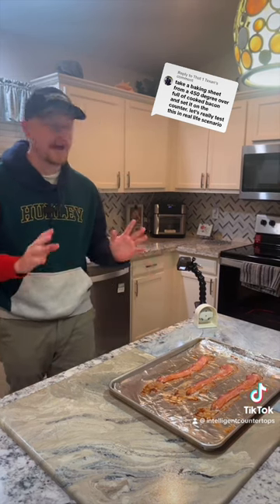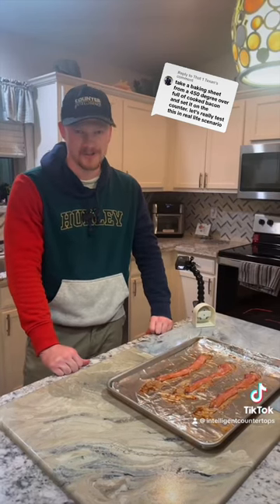Heat Test Part 3 | Hot Pan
Counter Intelligence is doing counter and tabletops the intelligent way.  Our metallic epoxy countertops are the perfect solution for those looking to revitalize their old worn-out, stained, damaged, or outdated counters, and other furniture. From kitchens and bathrooms to restaurants and bars, our solutions are an affordable option to stone finishes like marble, granite, or quarts but still have all the durability and elegant style. We also have other stone, wood, or even metal texture options. Even if we build you a custom new counter, our prices are far less than stone cutting and installation or rare and artsy counter designs.

Epoxy Countertops, you may have seen videos of this process and thought about doing it yourself, only to find out that making a mistake with this process is hard and expensive to fix or the stone and other looks you were going for just didn't come out right. Counter Intelligence is a highly skilled artisan that will make your counters look just like marble, granite quartz, butcher block, copper, or other cool surfaces.  The added bonus is that we can make our surfaces incorporate custom colors that pull together existing colors in your home or business. If you have tan tiles we can add tan colors or veins to make it look like it was custom sourced just for your home, office, or restaurant.
Counter Intelligence "CounterI" creates and installs custom metallic epoxy countertops. We also share amazing tutorial videos to help you master your craft.